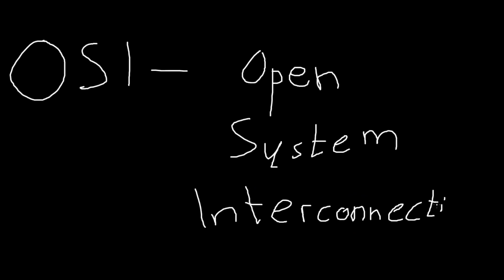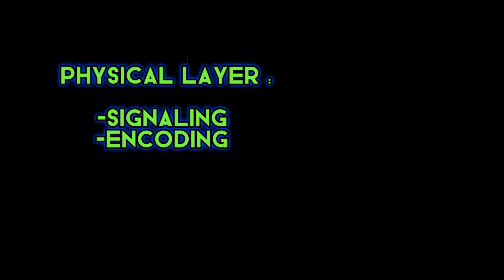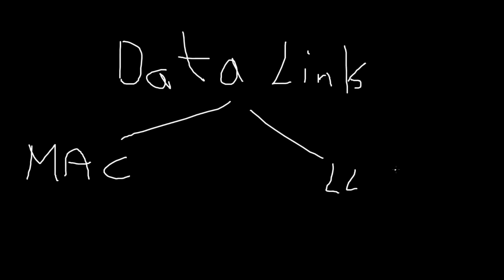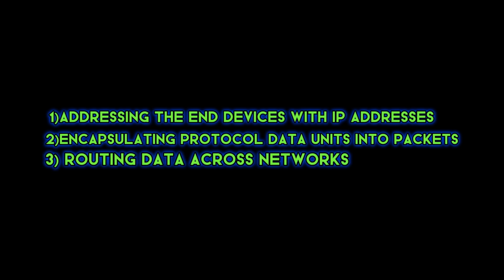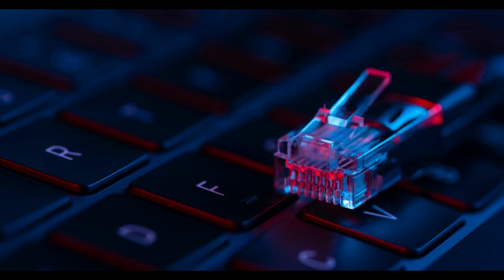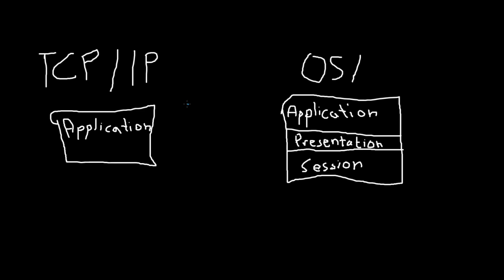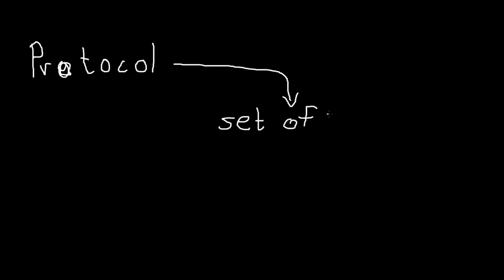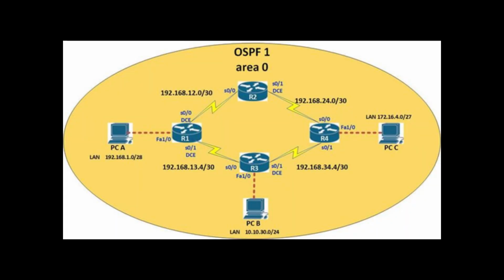OSI Model speedrun ANY%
Learn OSI Model in record time with ScriptKid Networks !!

🎶 Song :   Speedrun Music

           (ignore)